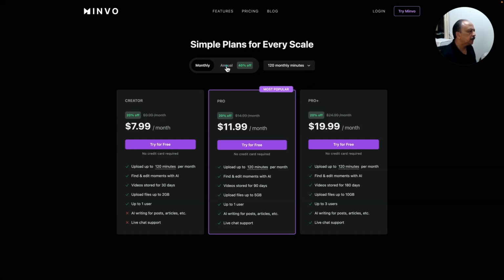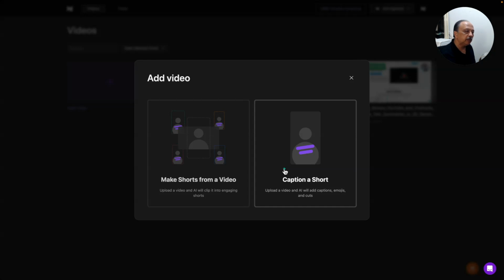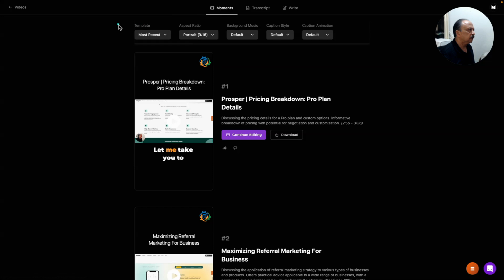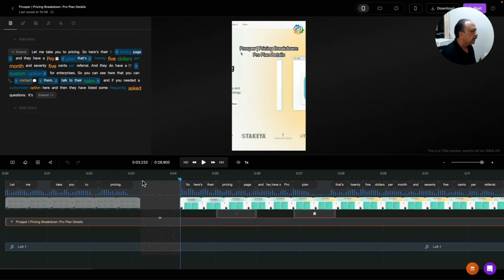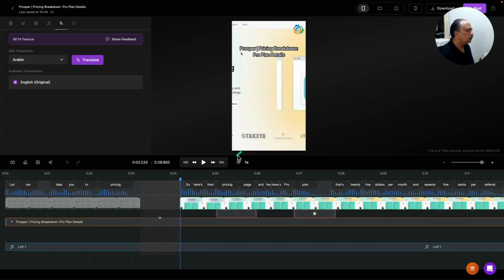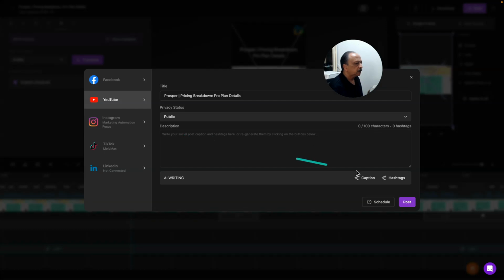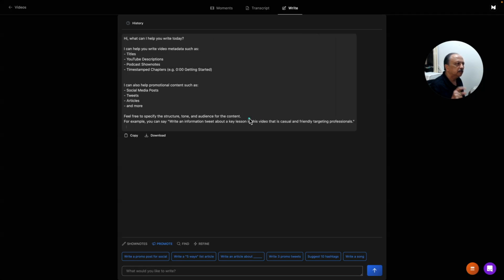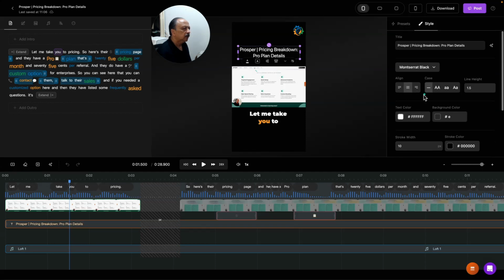Minvo Review | Super Engaging Video Clips in 3 Clicks | Anil Agrawal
Video description:
In this episode of Minvo Review, Anil Agrawal provides a comprehensive walkthrough of the user interface and features, offering valuable insights for content creators looking to enhance their video editing experience.

Key points covered:
- Minvo pricing plans and their respective features
- Inside look at workspace management and video search features
- Demonstration of video editing and customization features
- Utilizing AI writing and creating engaging shorts
- Exploring the export and sharing options for edited video clips

0:00 Introduction & Overview of Minvo Tool
2:36 Pricing Plans & Recommendations
4:05 Demo of Minvo Account Dashboard
6:30 Unexpected Features & AI Writing Tool
7:54 Adding New Videos & Video Importing Process
8:10 Video Editing Features & Customization Options
10:40 Use of Brand Colors & Logo Customization
12:15 Selection & Customization of Video Clips
14:00 Default & Manual Editing Preferences
15:45 Background Music & Consistent Branding
17:30 Editing Process Demonstration & Bug Mention
19:00 Tips for Background Music & Title Tracks
20:30 Transcript Editing, Intro/Outro, & Presets
21:53 Clips Editor
24:30 Transcript Editor (Clips Editor)
25:14 Subtitles Editor - Fix Typos (Clips Editor)
25:33 Presets  (Clips Editor)
26:30 Applying Background Music (Clips Editor)
27:35 Beta Translation Feature & Multi-Language Support (Clips Editor)
28:15 Timeline Edit Features (Clips Editor)
28:34 Inserting Emojis, Image, Video, Logo (Clips Editor)
28:53 MagicEdit Features (Clips Editor)
30:20 Video Frame & Aspect Ratio Options (Clips Editor)
33:09 Renders & Posts Bubble (Clips Editor)
34:08 Download & Post Features (Clips Editor)
34:12 Post Feature - Social Media, AI Captions and Hashtags
38:04 Video Transcript Section - Create Shorts & Segments
39:18 Clips Star Rating Feature
40:10 Segments Sub-section of Transcripts Section
40:43 Entire Video Segment Longer than 10 minutes!
42:25 Back to Video Dashboard
43:00 Surprise Feature - AI Writer (ChatGPT?)
46:58 Back to Clips Editor - Captions & Title Edit Features